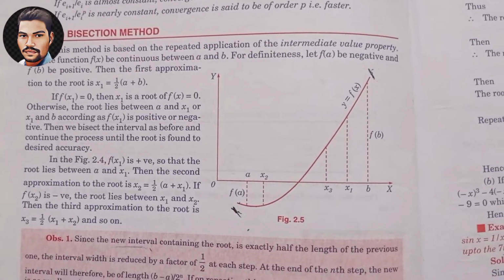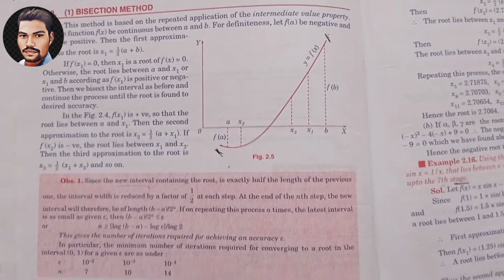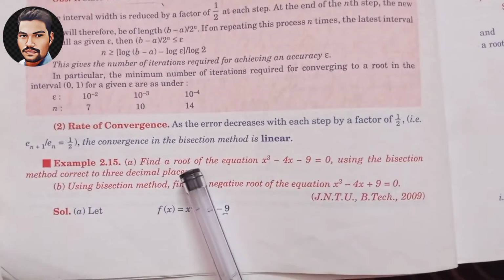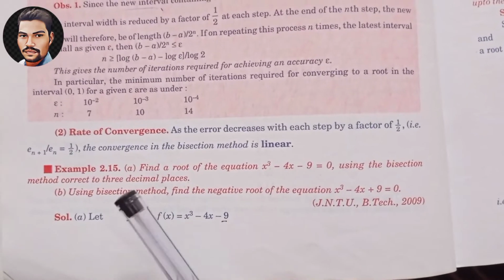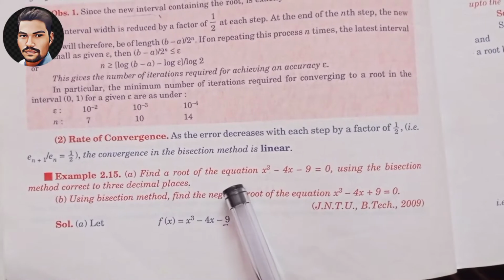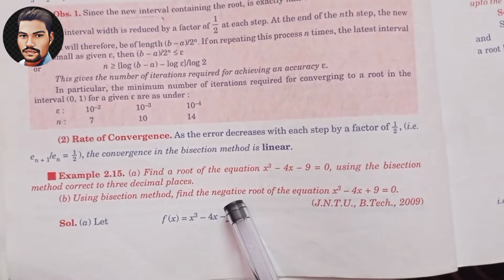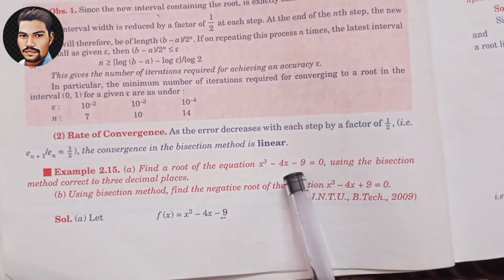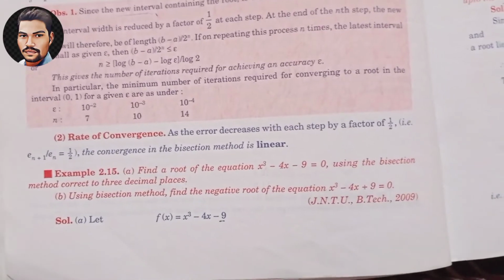Solve Bisection Method On Calsi | Numerical And Statical Method | Engineering Mathematics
Simplest way to solve Bisection method with the help of scientific calculator.This technique will help you to save time during exam .So just understand the technique .

engineering mathematics 1st year
engineering mathematics matrix chapter
engineering mathematics 1 matrices
engineering mathematics 1st semester
engineering mathematics for mechanical gate
engineering mathematics for mechanical engineering
mathematics marathon for gate
engineering mathematics for gate
mechanical crash course
engineering mathematics for gate made easy
engineering mathematics matrices engineering mathematics module 1
engineering mathematics maxima and minima
engineering mathematics m1
how to solve bisection
how to solve bisection method
how to solve bisection method using calculator
how to solve bisecting angles
how to solve bisecting lines X
how to solve bisector of an angle
how to solve bisector triangle
how to solve bisectors
how to solve bisection method in excel
solve bisection method
how to solve basic math questions
how to solve basic physics problems
how to solve basic division
how to solve basic calculus
how to solve basic integration
how to solve basic quadratic equations
how to solve basic math problems
how to solve basic multiplication
problems on binomial distribution
problems on binomial distribution in probability
problems on biot savart law
problems on bilinear transformation
problems on binomial theorem
problems on bills of exchange
problems on bilinear transformation method
problems on binary search
problems on binary symmetric channel.problems on binding energy and mass defect
how to solve binary numbers
how to solve big division problems
how to solve binomial theorem
how to solve binary to decimal
how to solve bios problem in desktop
how to solve big multiplication quickly
how to solve big quadratic equations
how to solve bitlocker recovery key X
how to solve binomial distribution
how to solve big calculations in physics